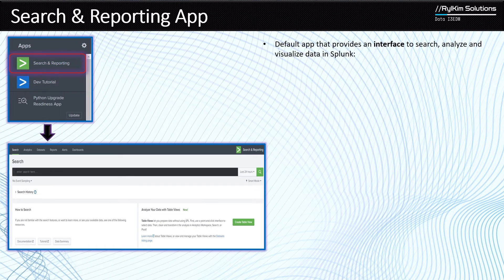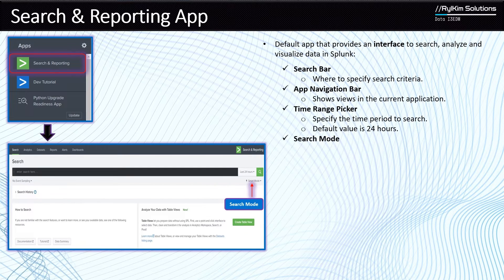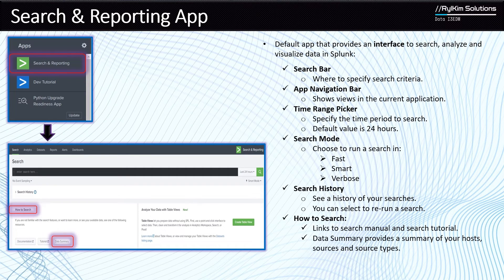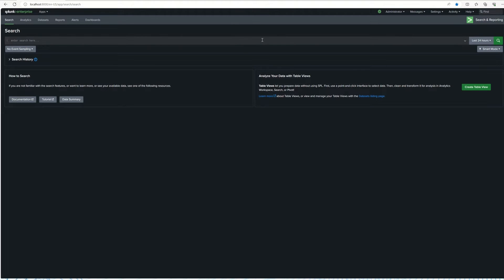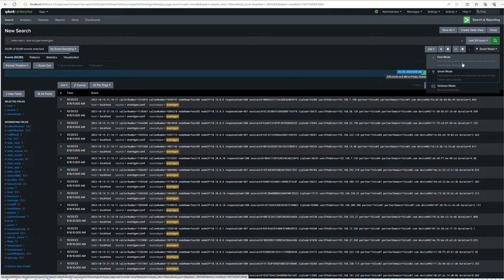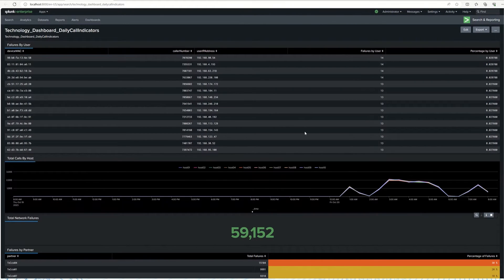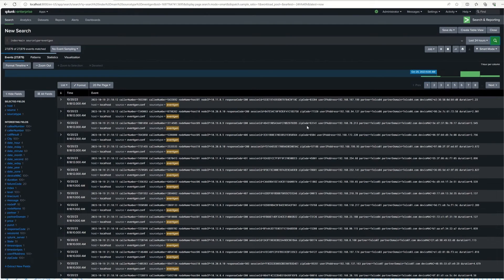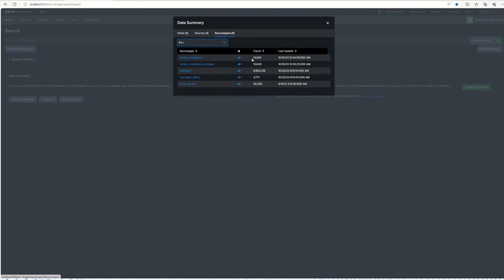Splunk Enterprise Search & Reporting App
This video provides an overview of Splunk Enterprise Splunk Enterprise Search & Reporting App. It provides high level information about the following:

00:00 Splunk Enterprise Search & Reporting App as a default app
00:29 Search Bar
00:34 App Navigation Bar
00:50 Time Range Picker
01:11 Search Modes
01:40 Search History
01:57 How to Search
02:26 Data Summary
02:51 Demonstration of Splunk Enterprise Search & Reporting App

*New!!! Splunk Enterprise Certified Admin Course coming September 2025!!!*
Be the first to know when enrollment opens for this course. Join the mailing list today to get early access, exclusive updates, and special launch offers delivered straight to your inbox.

*Splunk Core Certified User Course:*
The All-in-One Premium Splunk Core Certified User Course
Our highly rated premium course is currently part of the 3% courses selected for Udemy Business. This course will help you pass the Splunk Core Certified User exam. You no longer need to reference multiple online documents and try retaining unexplained answers from different question dumps.

The Course provides:
- Complete course material in line with Splunk's exam blueprint.
- Comprehensive coverage of each exam topic.
- Exam tips based on real exam questions to create a link with course material.
- Quizzes and practice tests from real exam questions.

After completing the course, you should be ready to register and pass the Splunk Core Certified User exam.

*Splunk Core Certified Power User Course:*
The Splunk Core Certified Power User Certification is one of the most sort after preliminary Certifications to validate Splunk skills. It is a prerequisite to multiple professional and expert Splunk Certifications, and is therefore the bridge you have to cross to become a Splunk expert.

You no longer need to reference multiple online documents and try retaining unexplained answers from different question dumps as this all-in-one course provides everything you need:

After completing the course, you should be ready to register and pass the Splunk Core Certified Power User exam.

*Splunk Essentials Course:*
The Splunk Essentials Course provides the complete foundational knowledge required to start your Splunk journey. It provides you a platform to easily grow your experience and subsequently gain more knowledge through Splunk Certifications.